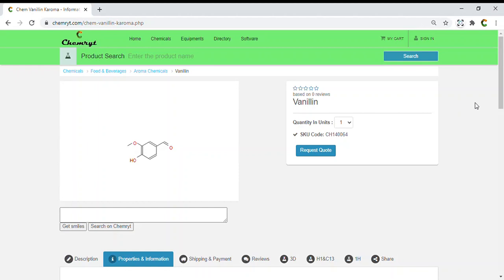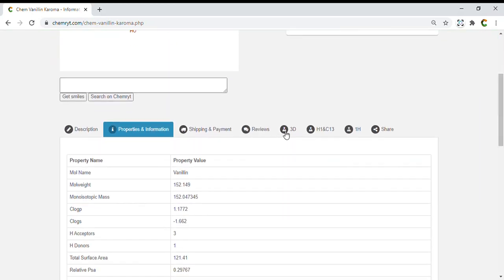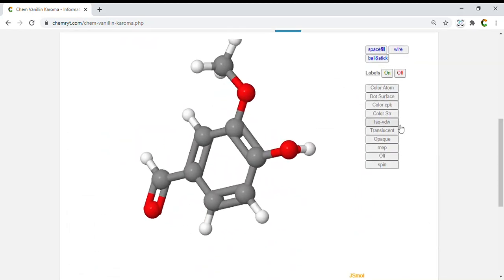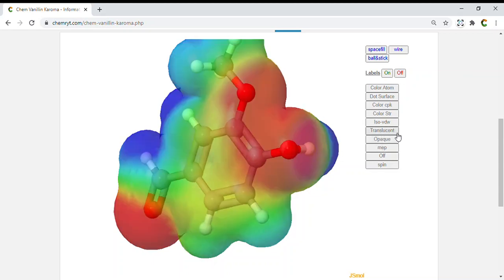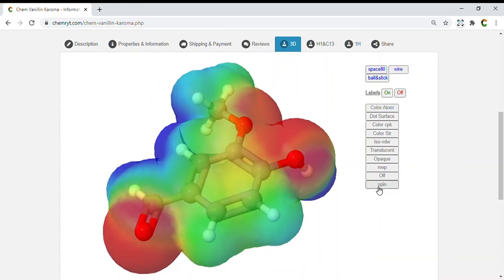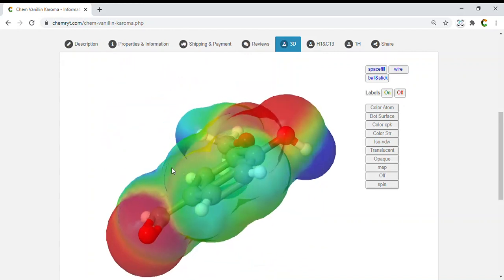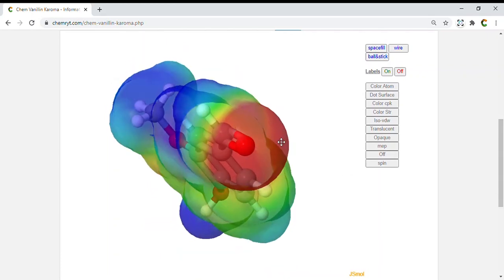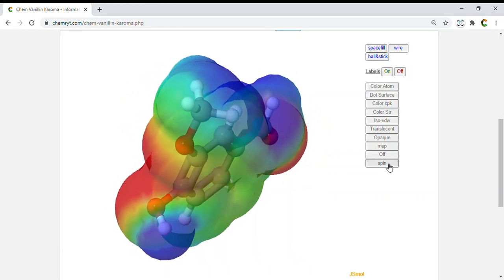Vanillin | Chemistry| Cheminformatics | Smiles - COc(cc(C=O)cc1)c1O | Chemryt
Chemical Name - Vanillin
Mol Weight - 152.149
Smiles - COc(cc(C=O)cc1)c1O

Vanillin is an organic compound with the molecular formula C₈H₈O₃. It is a phenolic aldehyde. Its functional groups include aldehyde, hydroxyl, and ether. It is the primary component of the extract of the vanilla bean